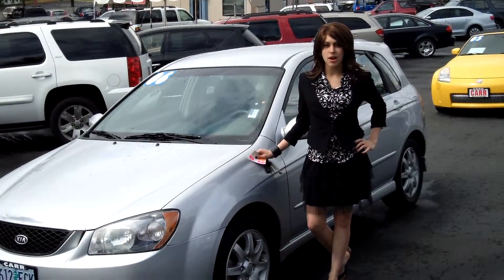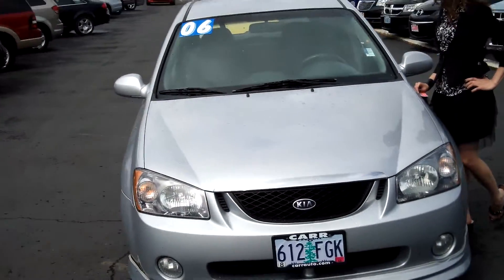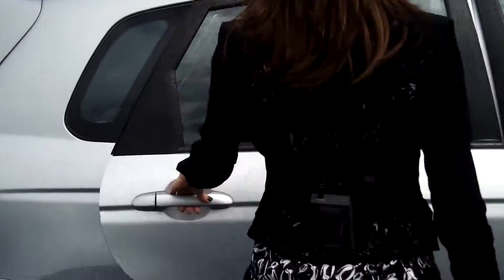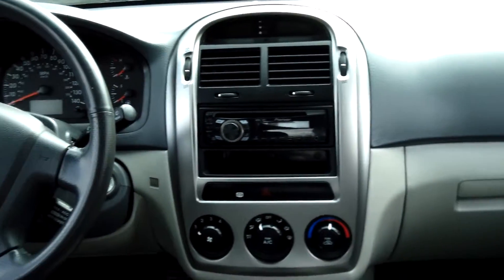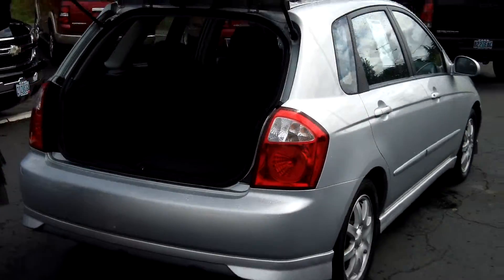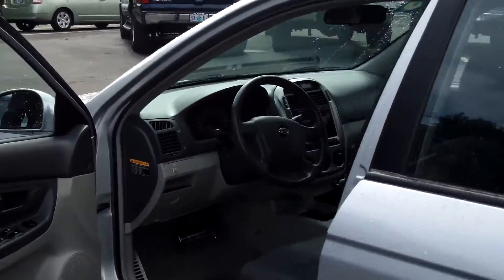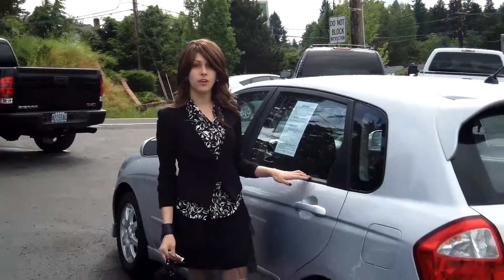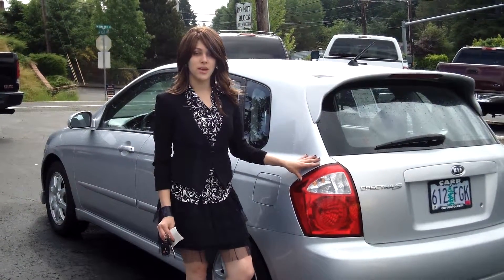2006 KIA SPECTRA 5 STK# S131309A